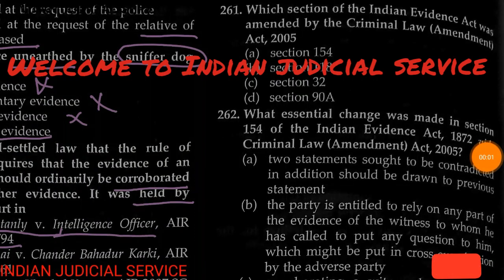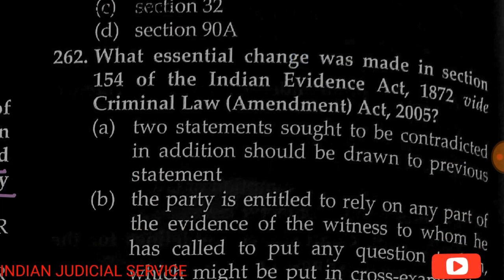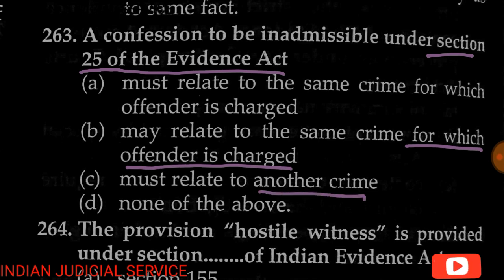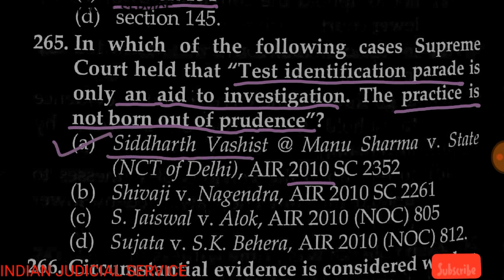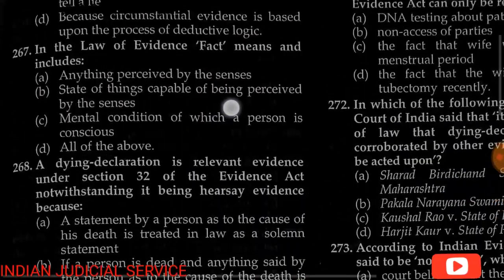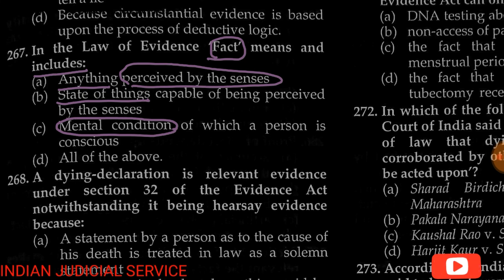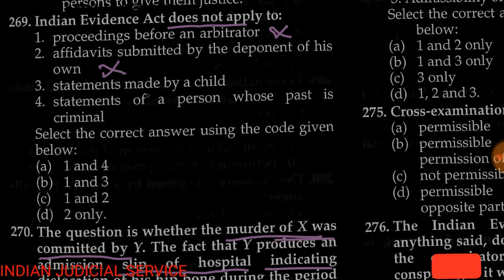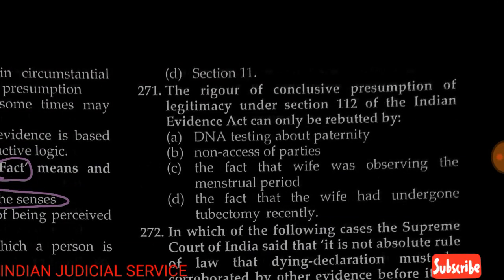Most important Indian evidence act,1872 mcq. part 12 (261 to 270) (ENGLISH )